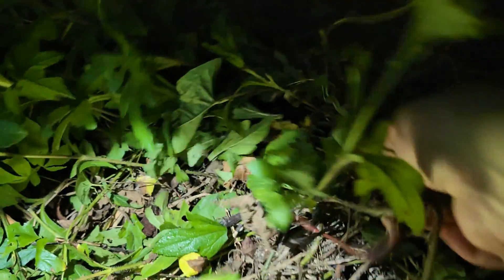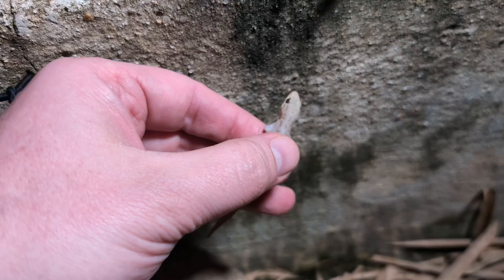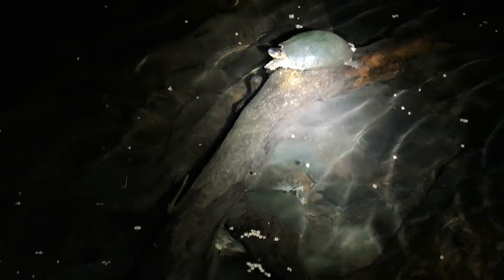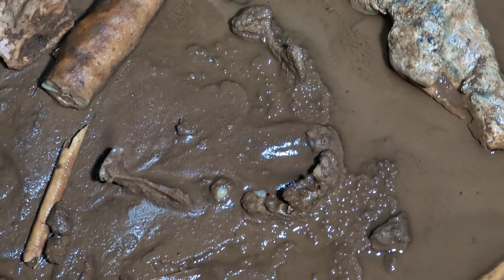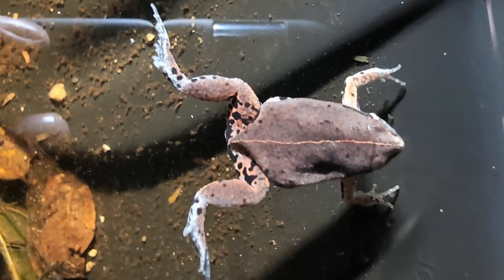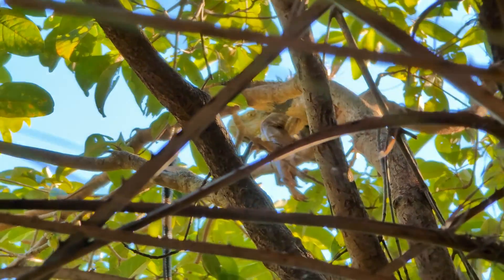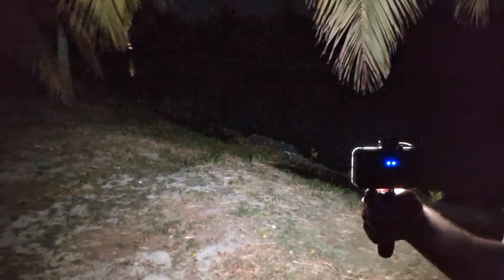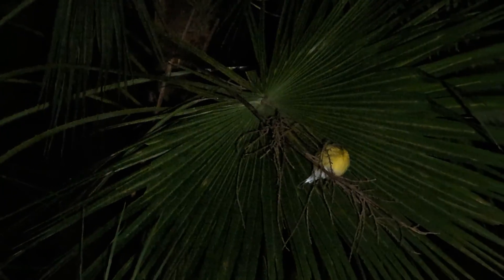From the Maya Forest to the Coastal Mangroves | Field Herping Belize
Nestled in the heart of Central America lies Belize, a land where time-worn secrets whisper from within primeval forests. This small nation, a jewel in nature's crown, reveals an extraordinary tapestry of life.  Belize embodies a symphony of ecosystems, a testament to the raw power and delicate balance of our natural world.

What we saw:
Asian House Gecko - Hemidactylus frenatus
Brown Basilisk - Basiliscus vittatus
Mesoamerican Slider - Trachemys venusta)
Red Coffee Snake - Ninia sebae
Mexican Smilisca - Smilisca baudinii
Sheep Frog - Hypopachus variolosus
Green Iguana - Iguana iguana
Black-striped Snake - Coniophanes imperialis
Sabinal Frog - Leptodactylus melanonotus
Morelet's Crocodile - Crocodylus moreletii